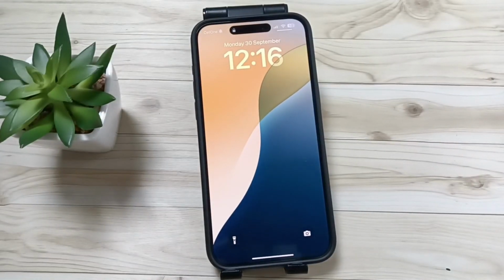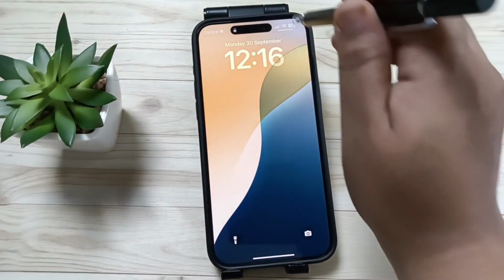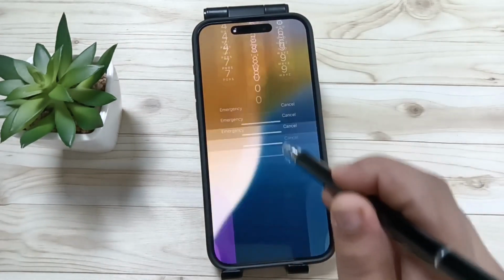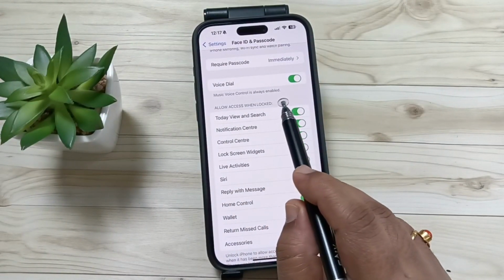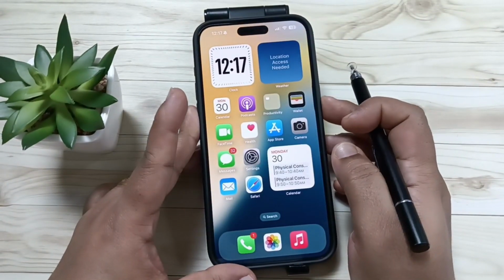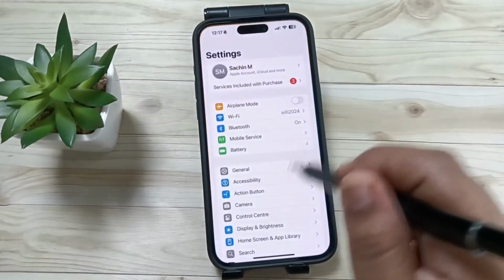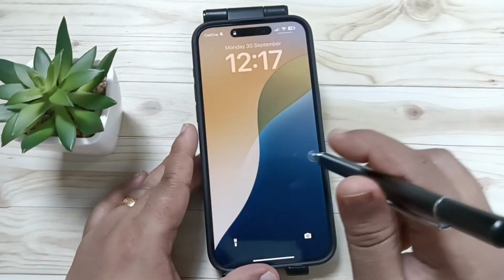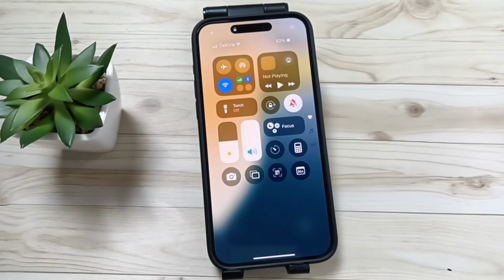iOS 18 || How to Disable Control Center from Lock Screen on Any iPhone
Hi friends this video show s you that " iOS 18 || How to Disable Control Center from Lock Screen on Any iPhone "